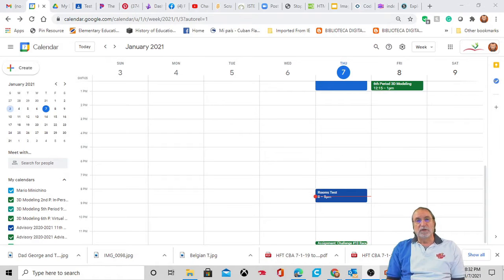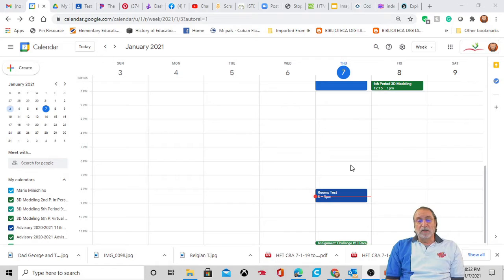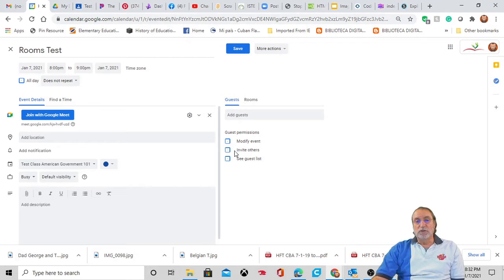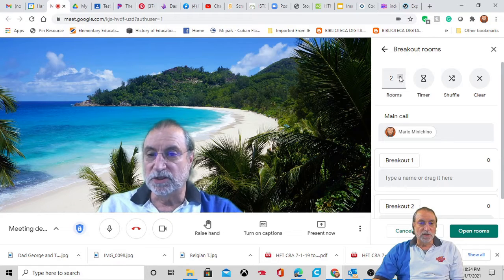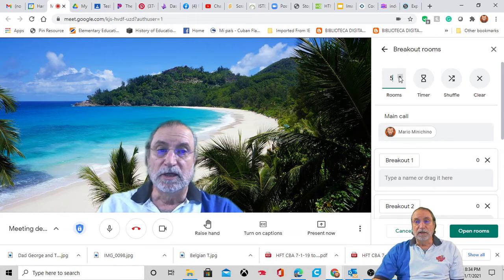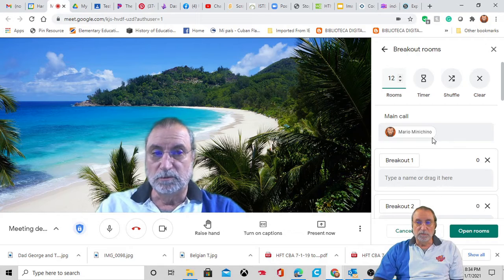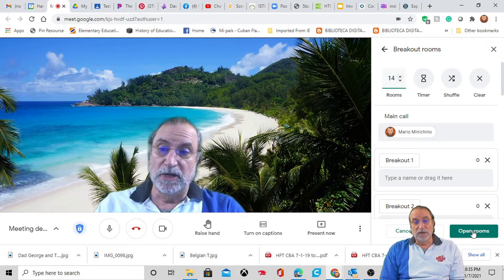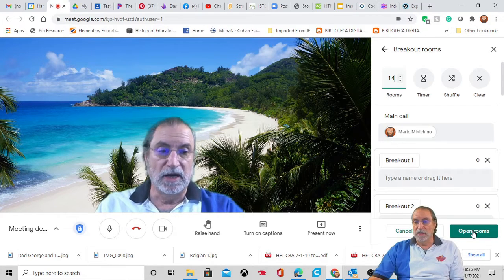Google Rooms Classroom Solution